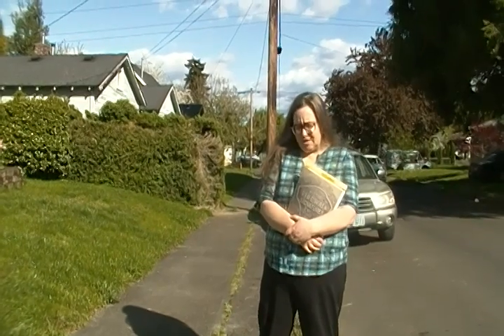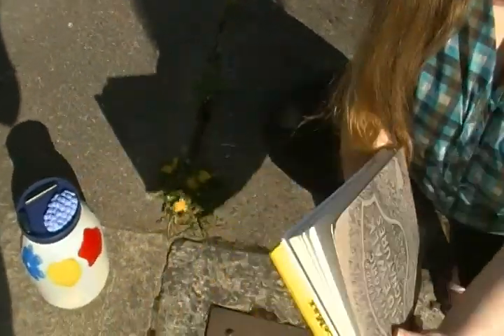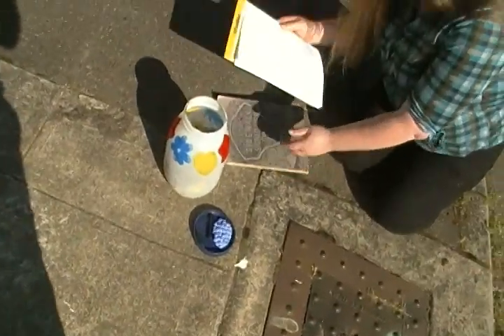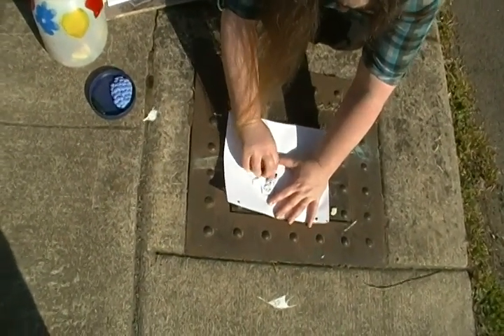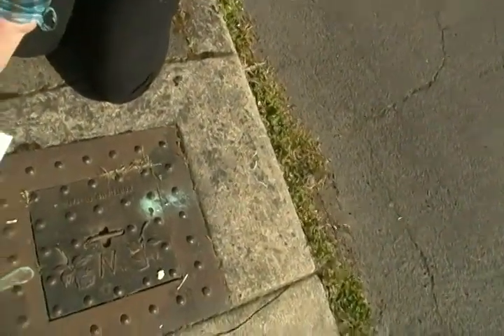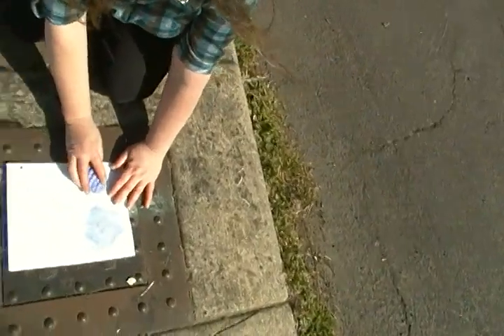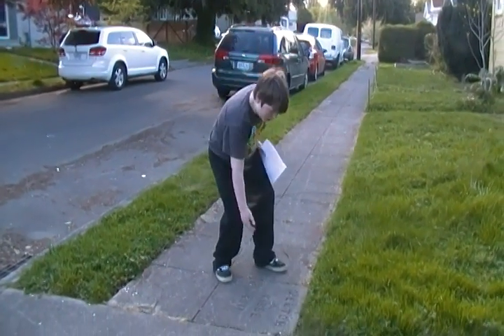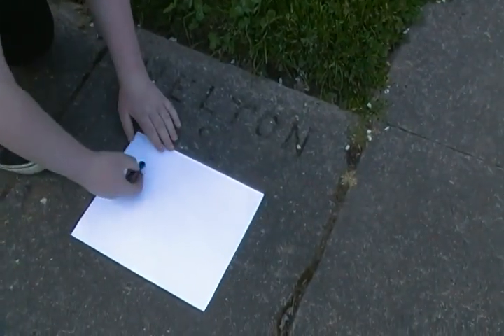Rubbings: Water Meter Cover & a Mason Mark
Berkeley and I tried out a hand me down camera today.  This was a straight shoot we just now have a pause button.  One take.  I really liked how the rose came out on the water meter cover.  If there was not Covid-19 I would have gone to an art store and purchase larger paper and better calk (ie charcoal).
Hope some children watch and get more ways to interact with their block when they are stuck in a very tight bubble.  Crayon worked pretty well.